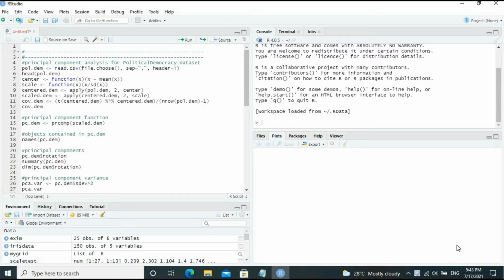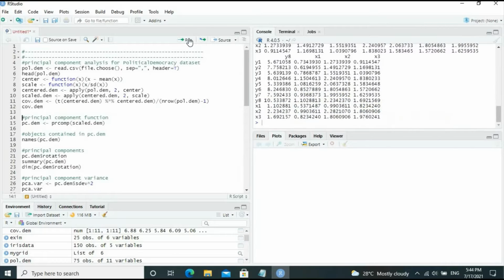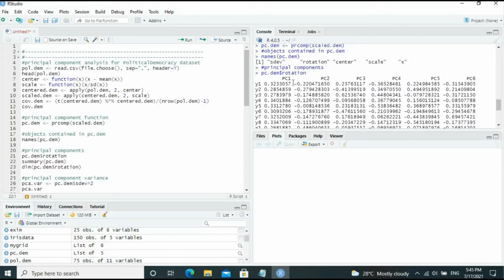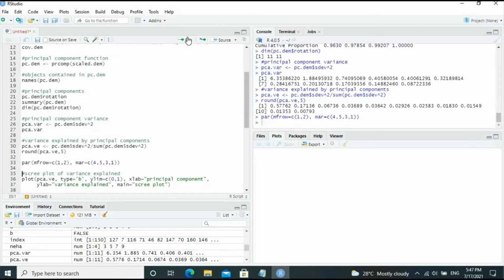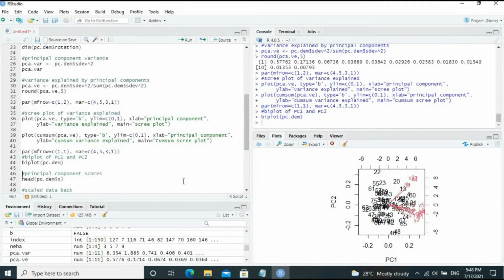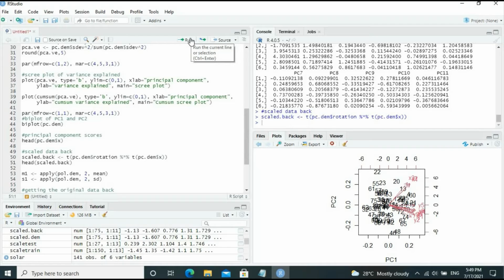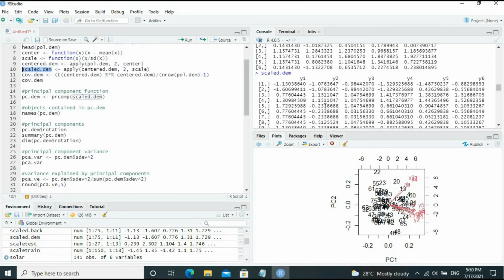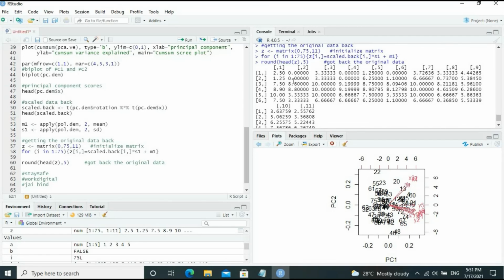Principal Component Analysis in R - Learn Easily in 8 Minutes+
PoliticalDemocracy - R code